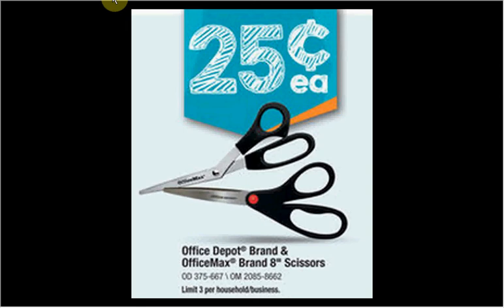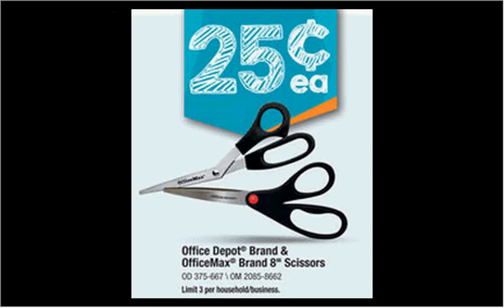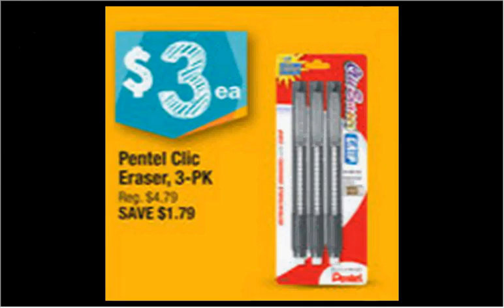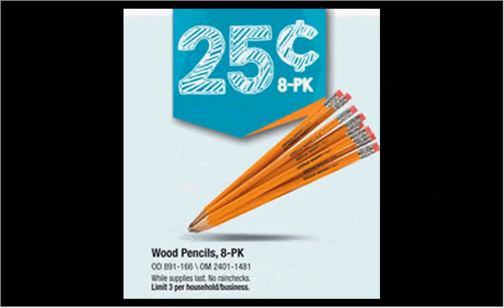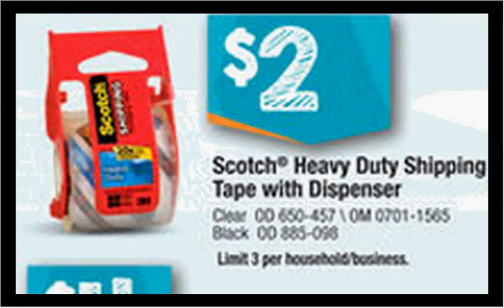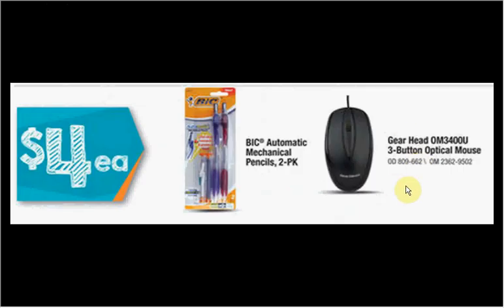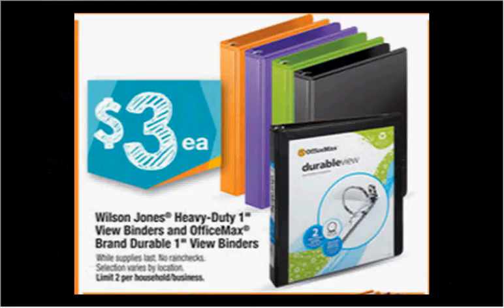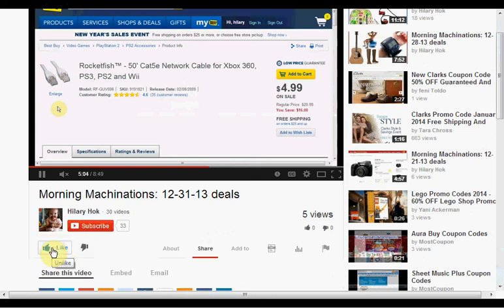Back 2 School: Office Depot/Max 8-3-14